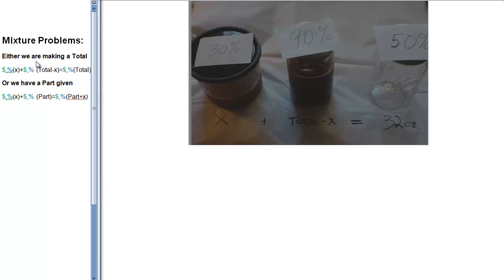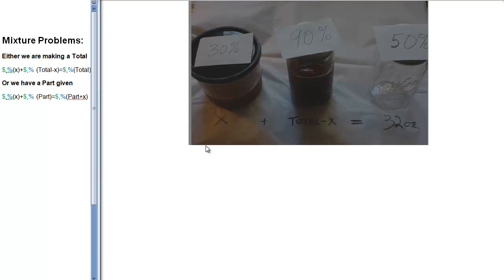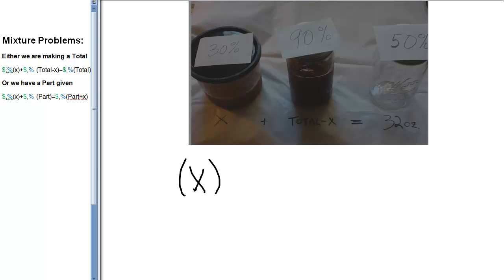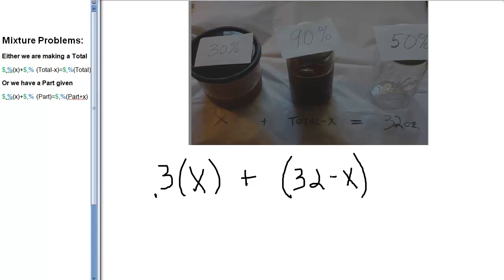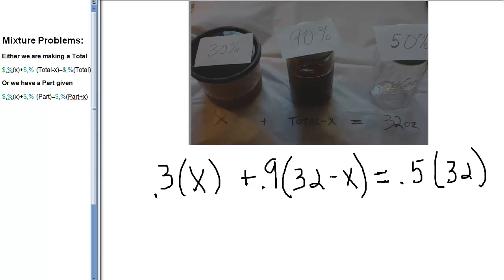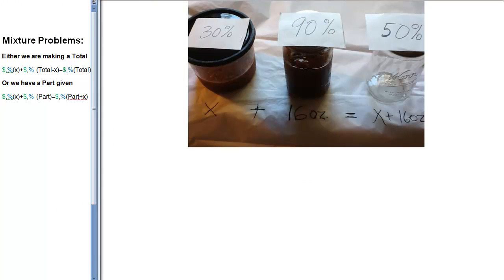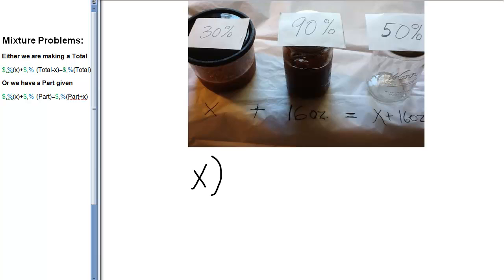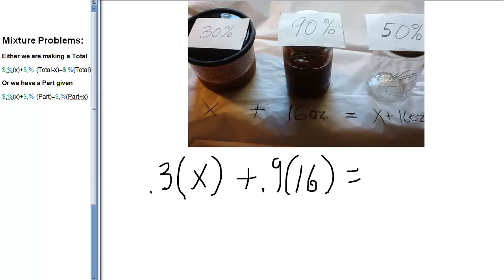Mixture Problems - how to make Salsa (medium hot)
Algebra mixture problems.